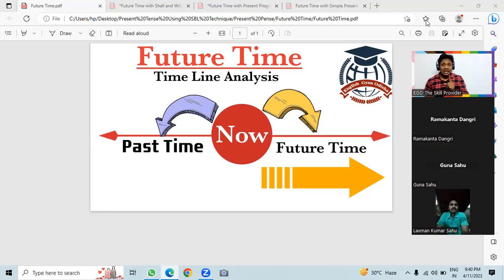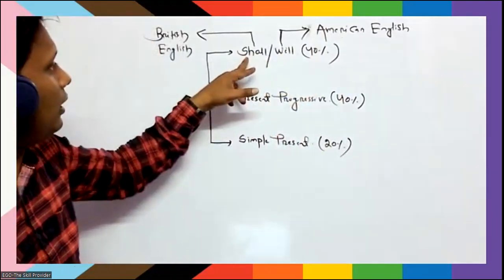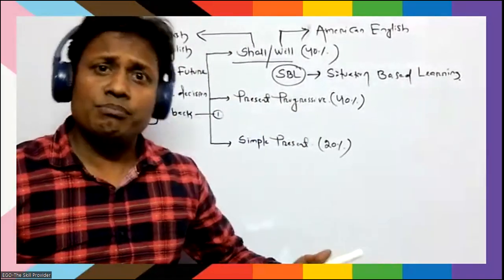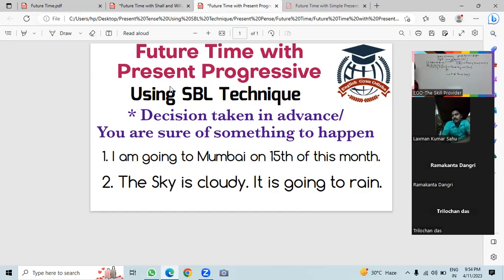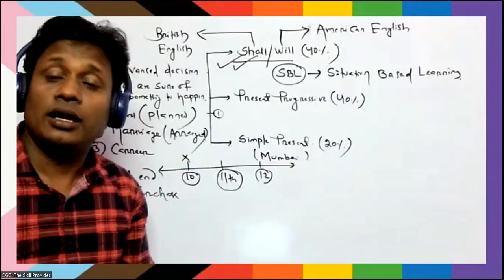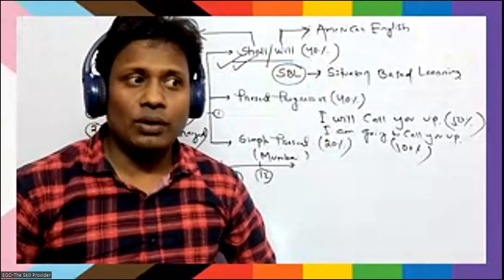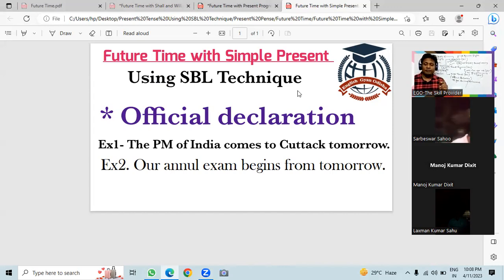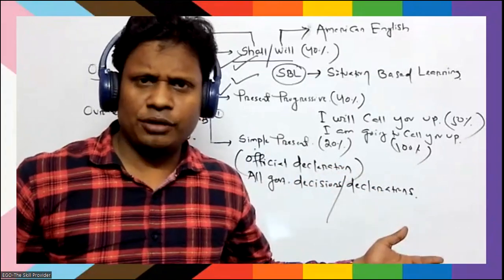How to Express Future Time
LIVE Class Recording